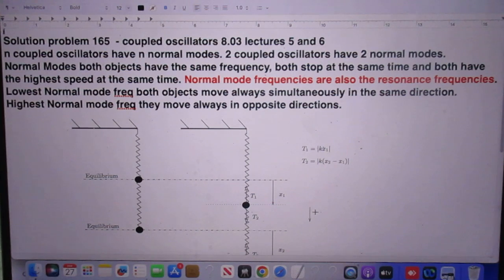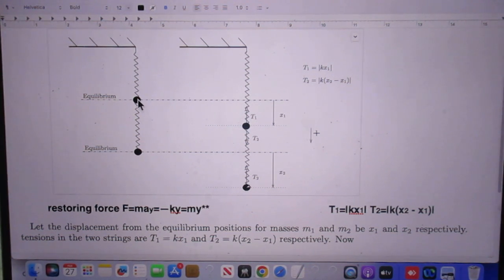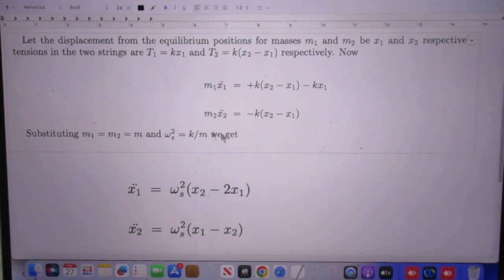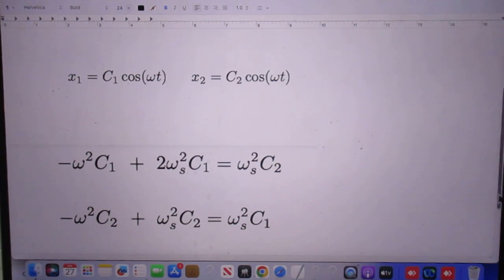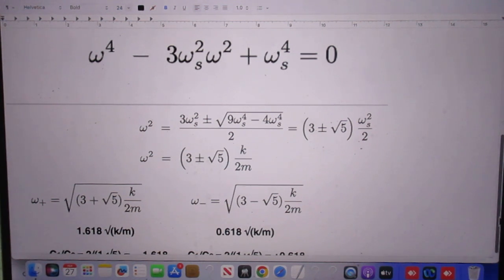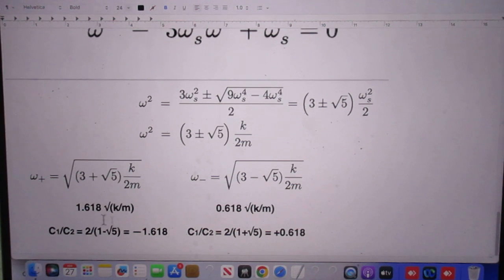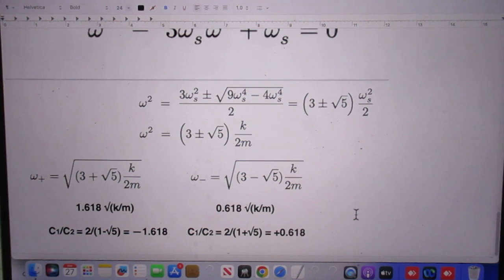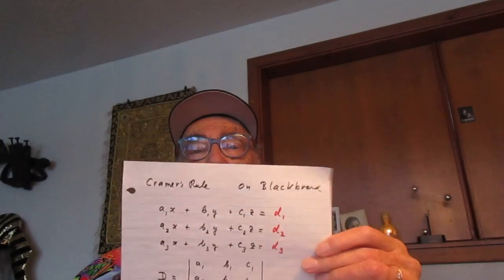Highschool Solution of Problem #165 - 2 Coupled Osc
Classic solution done in  Lect 5 of 8.03, Cramer's Rule (Lect 6) at the very end.